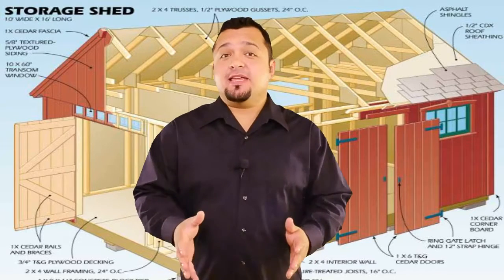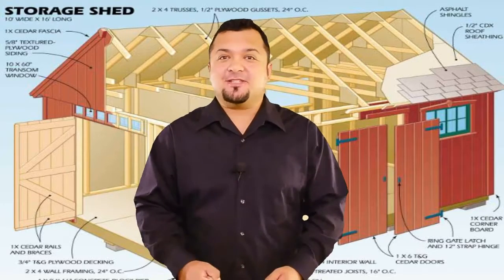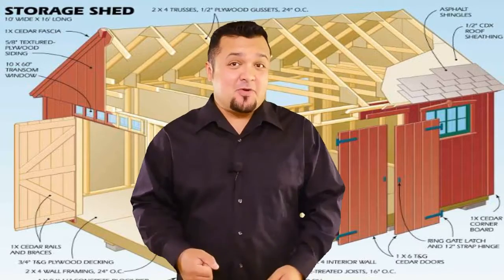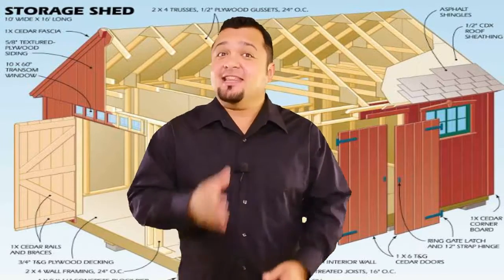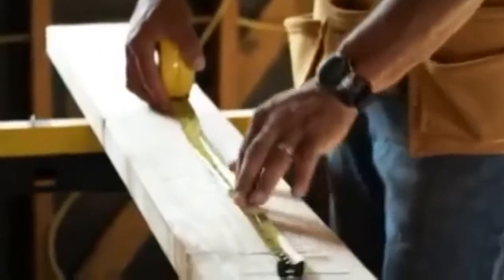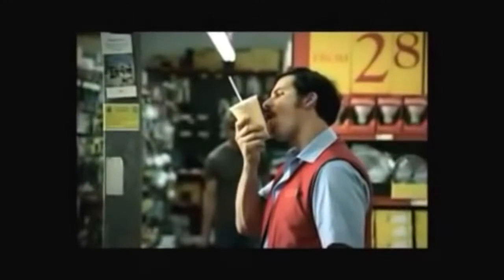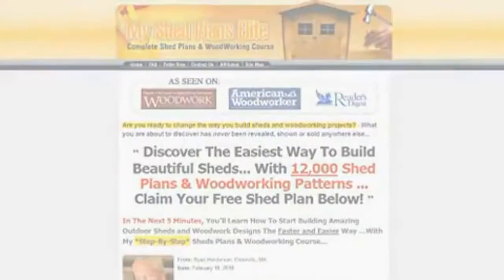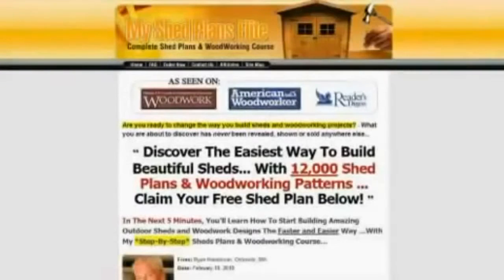small barn plans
Welcome to How to Build a Shed – a place where we provide you with FREE and PREMIUM easy to follow DIY shed plans.My Shed Plans Elite, The Ultimate Shed Plans & Woodworking Guide